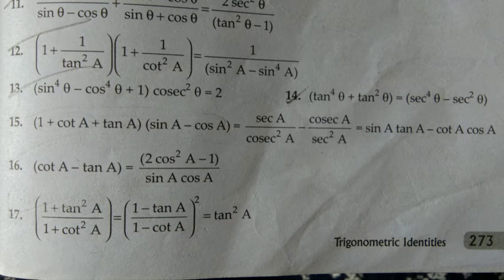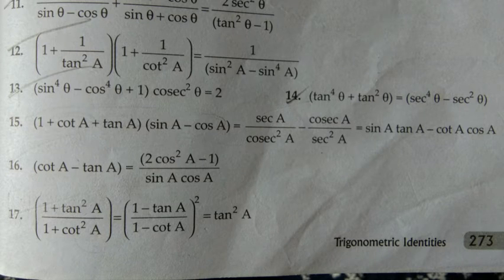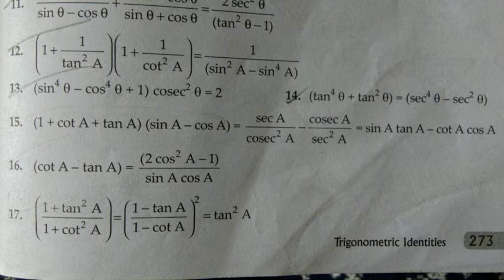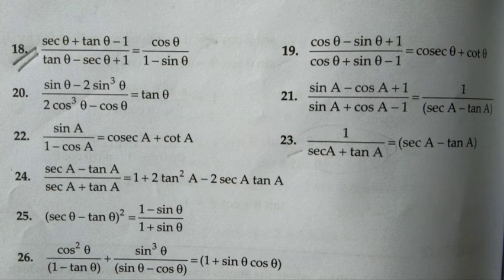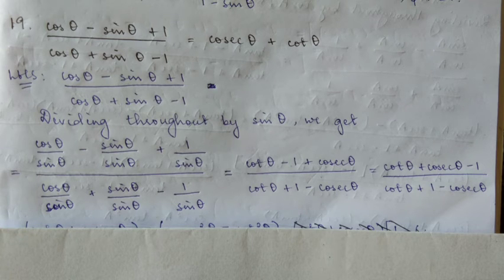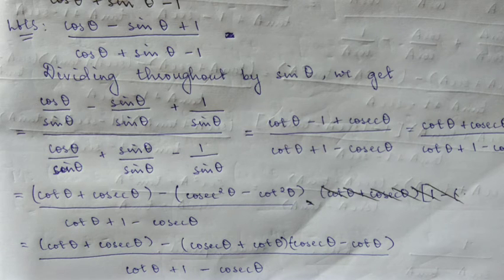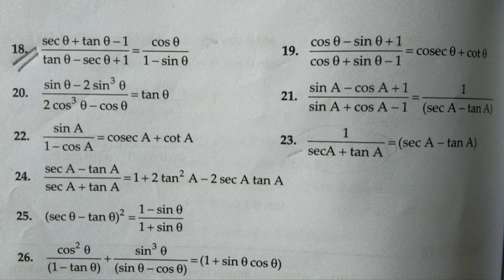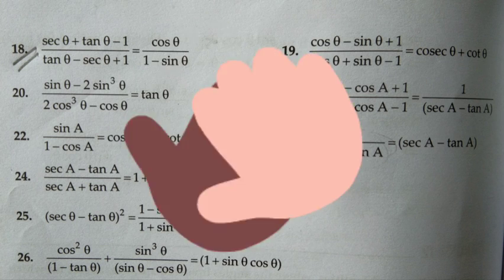MBSE Class 10: Trigonometric Identities Video 3 | English and Mizo